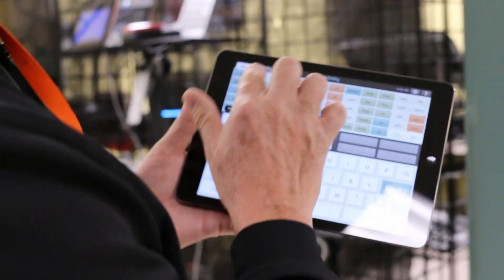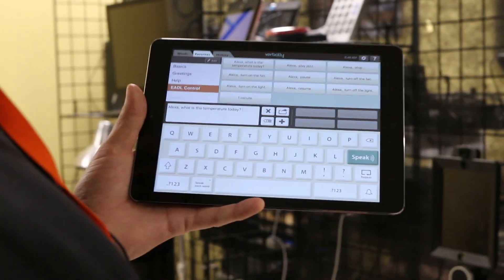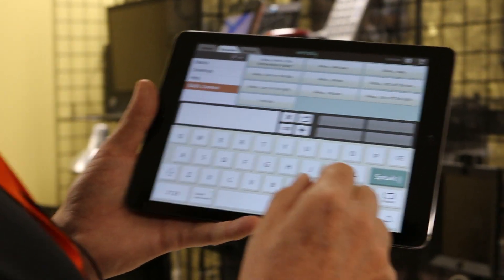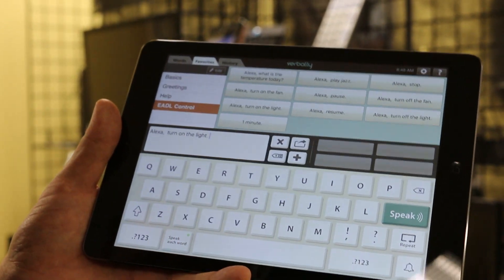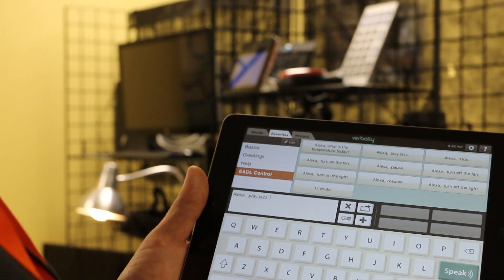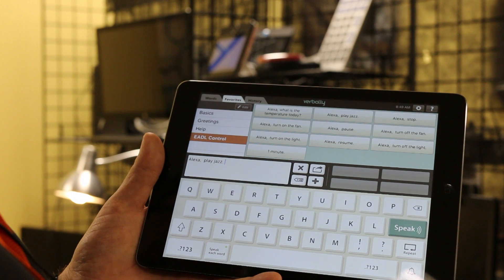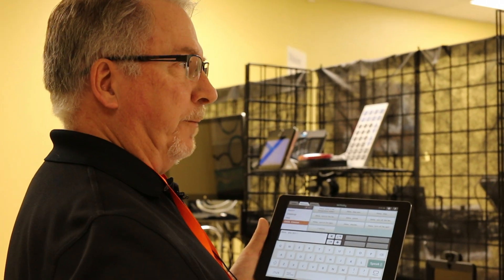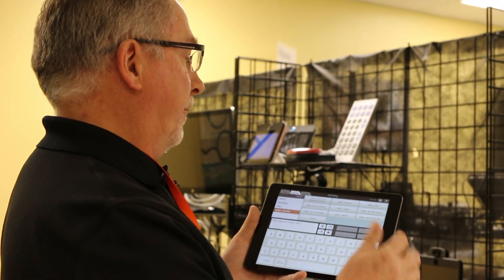Using Amazon Echo with an Augmentative Communication App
Craig Burns, Assistive Technology Specialist at Easterseals Crossroads shows us how to operate an Amazon Echo using an Augmentative Communication App called Verbally.